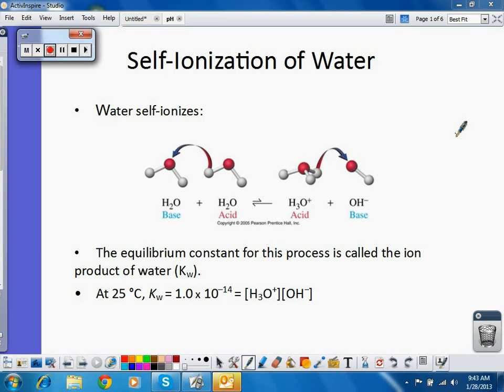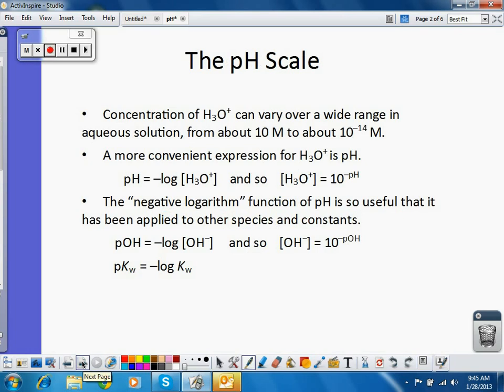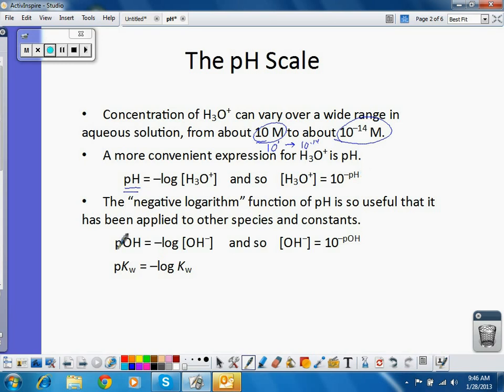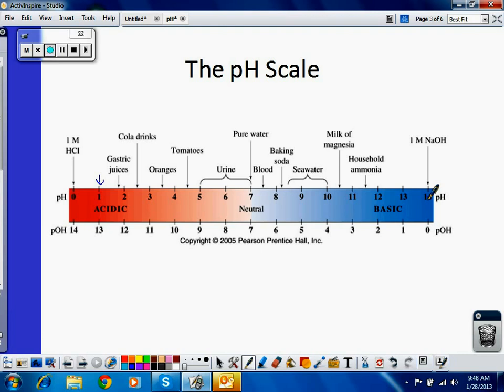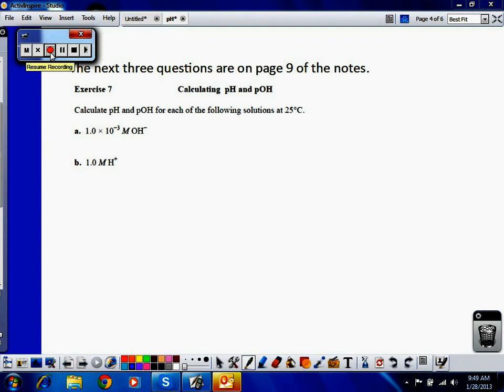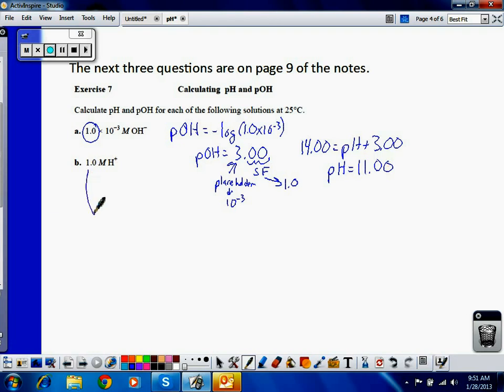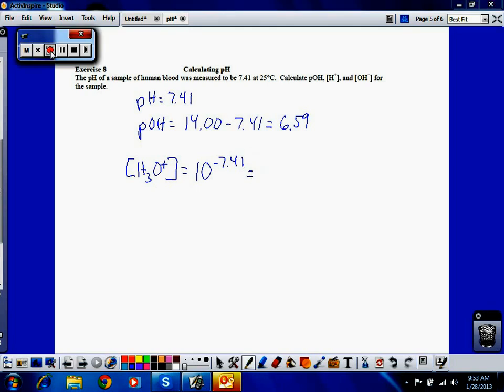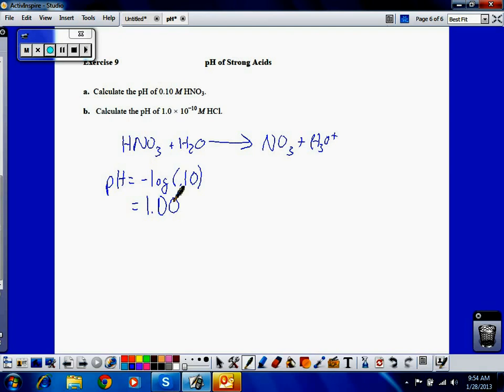pH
The pH scale and pH calculations.